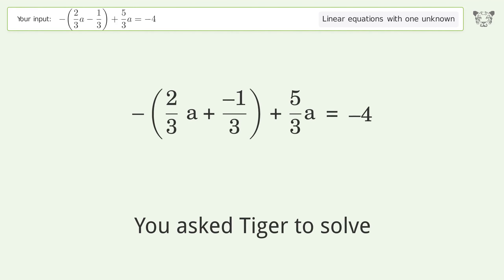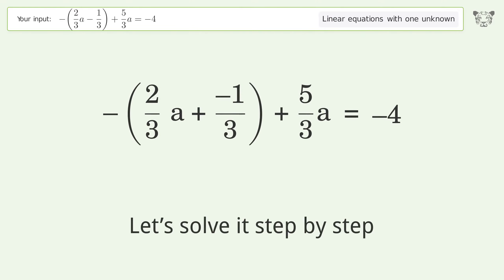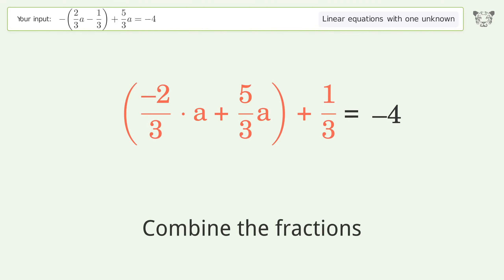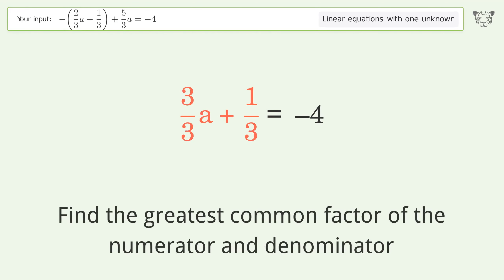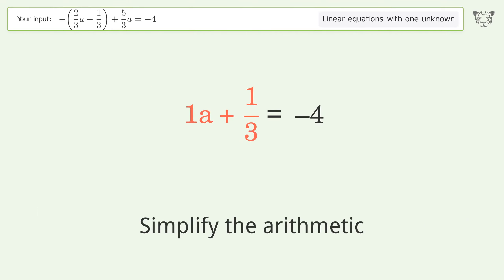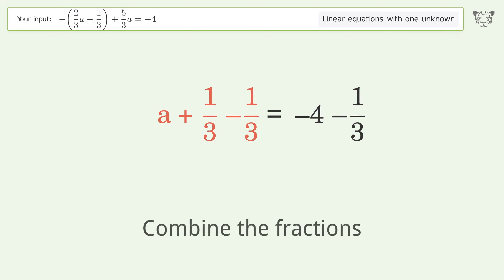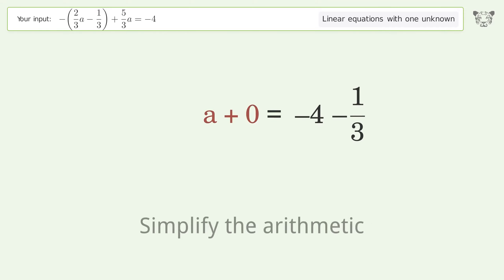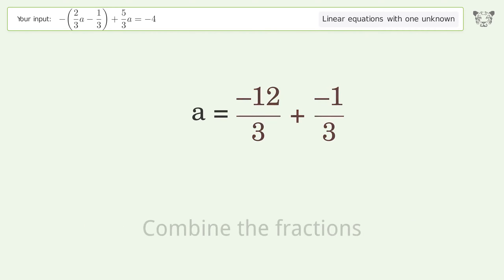Linear equation with one unknown: Solve -(2/3a-1/3)+5/3a=-4 step-by-step solution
Solving -(2/3a-1/3)+5/3a=-4 using the linear equation with one unknown solver

for a step-by-step and more tips and tricks for dealing with linear equations with one unknown.